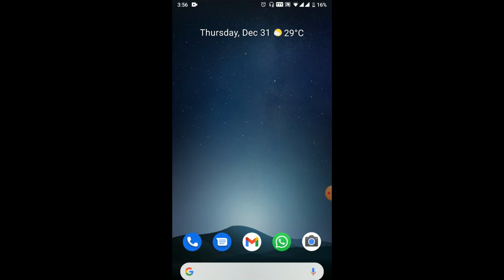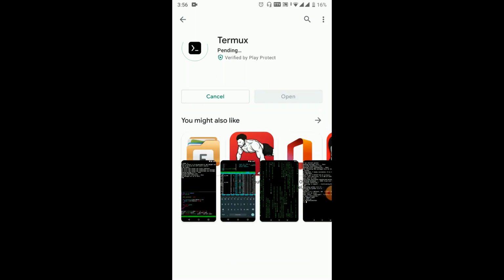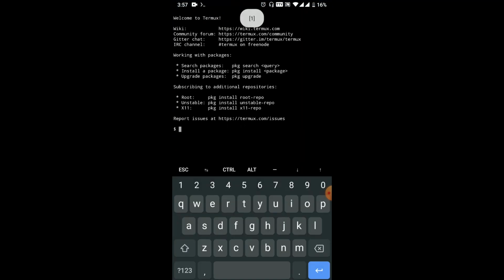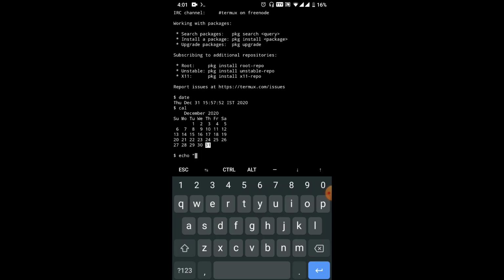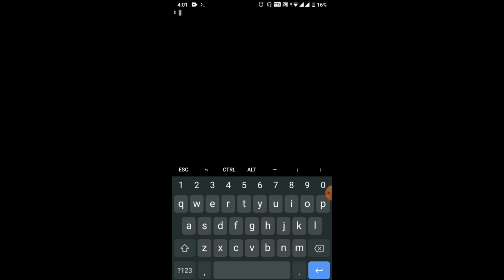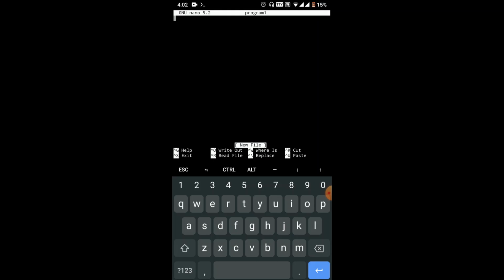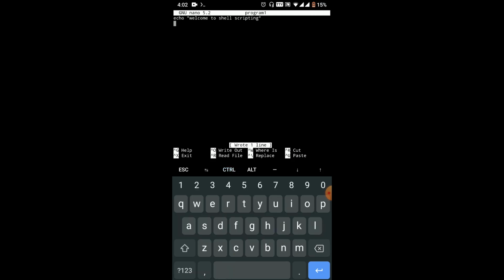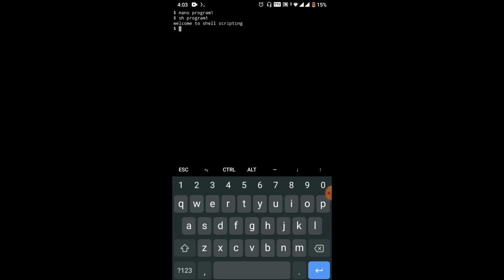UNIX Commands on Android Phone (Shell Scripting)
Introduction to UNIX Shell Scripting on Android Devices. This video explains about UNIX shell scripting on Android devices. This video is helpful for the students of BCA, B.Sc, M.Sc and other Computer Science Students who are studying Unix & Linux. This video is  according BCA syllabus of Karnatak University Dharwad.